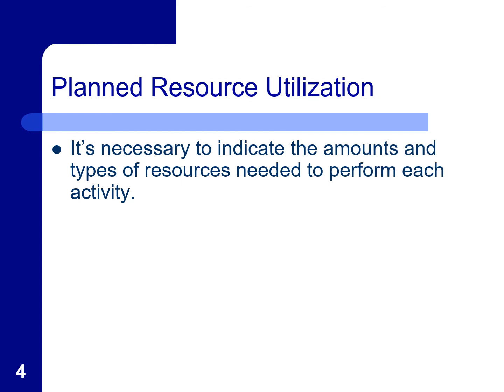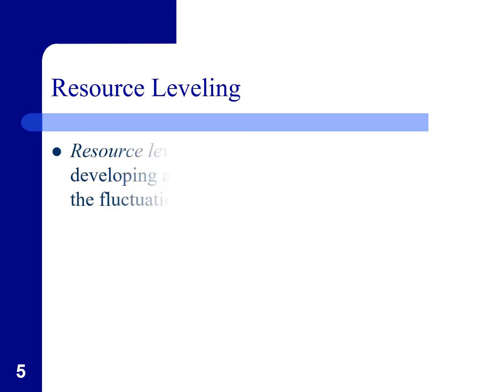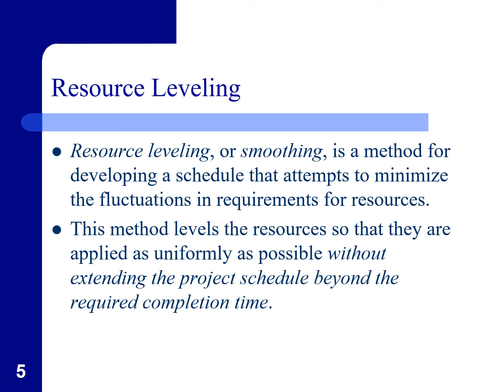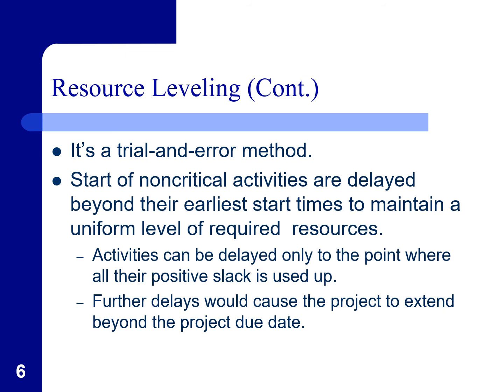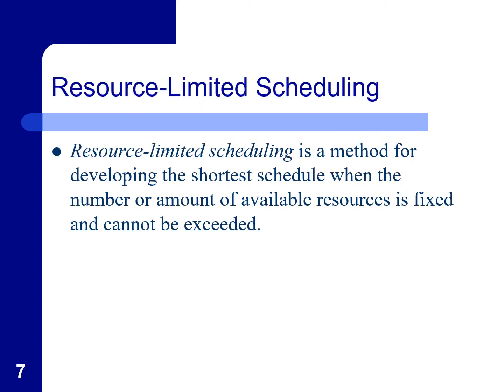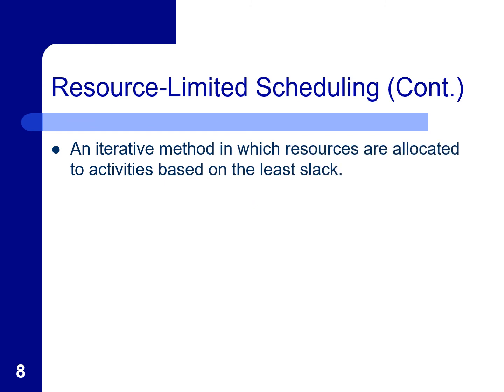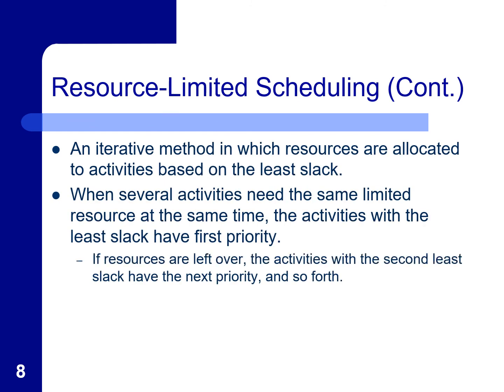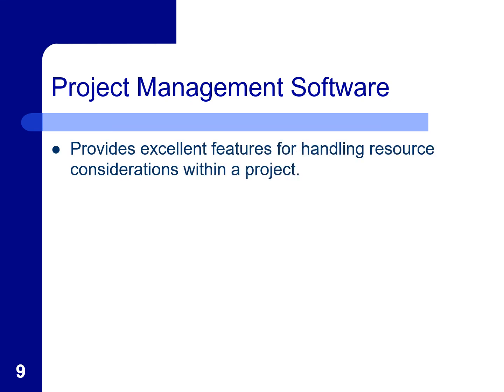CHAPTER 6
Understanding how to manage your resources accordingly!